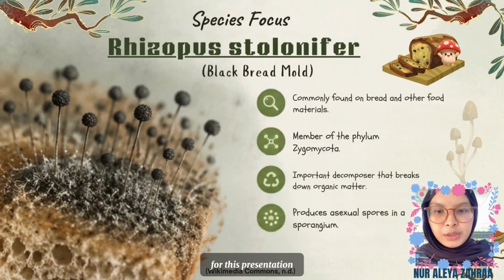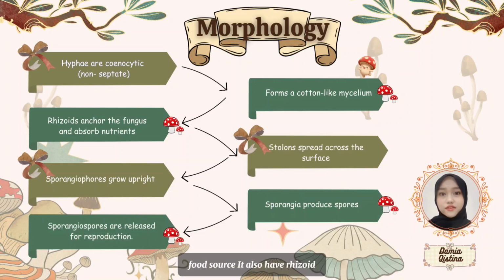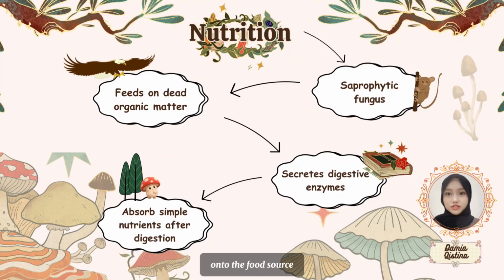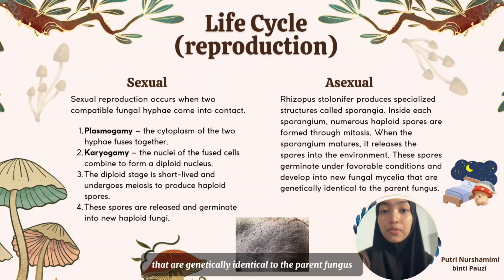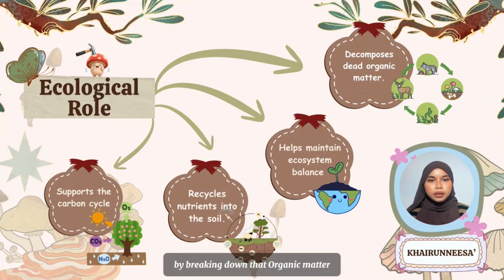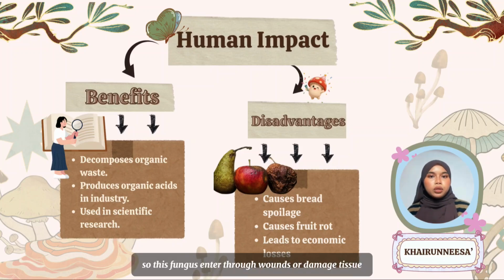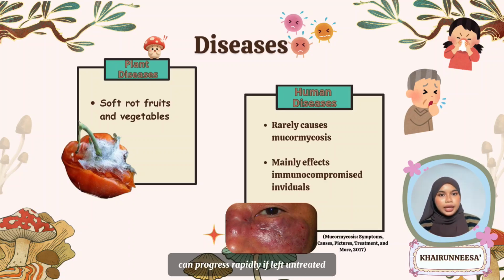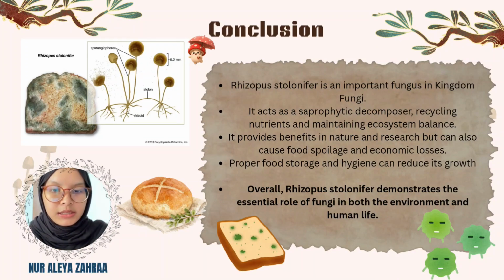✨BIO320 | Kingdom Fungi: Rhizopus stolonifer (Black Bread Mold) by Group 3_AS1204D✨